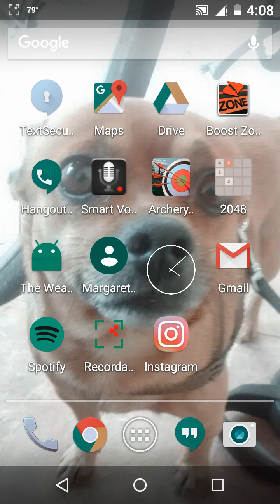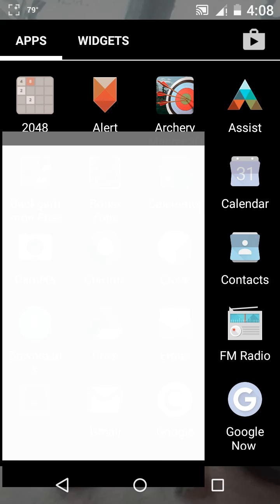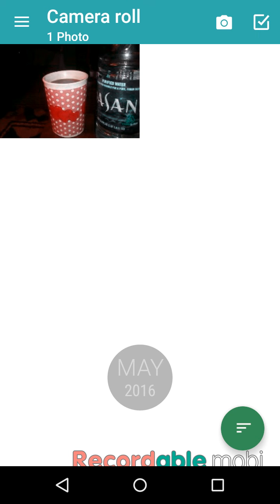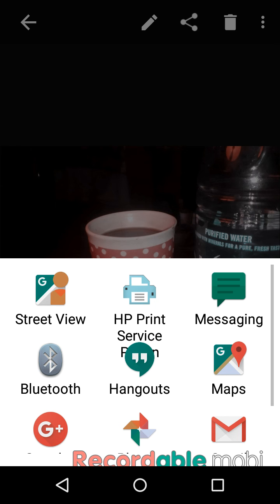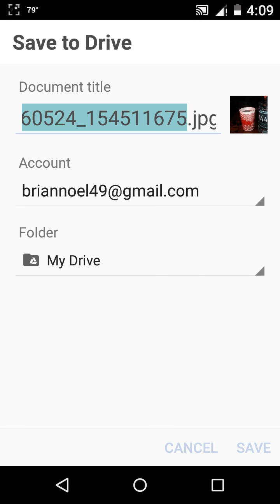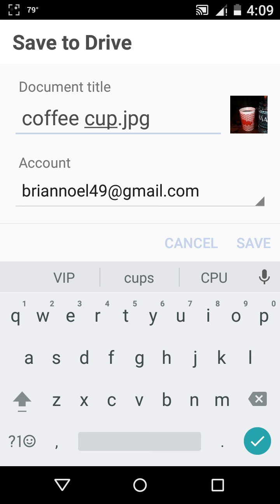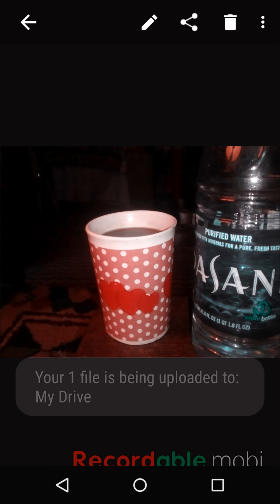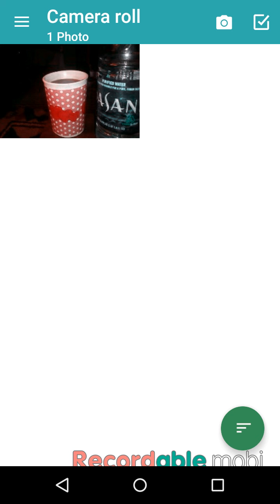How to Upload Images from Android phone to Google Drive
I made this video for bay to show her how to upload images and  video to google drive so she could save her stuff and not clog up the phone. It's a good video but lags a little and the audio is off because i am using a screen recorder for my android phone.